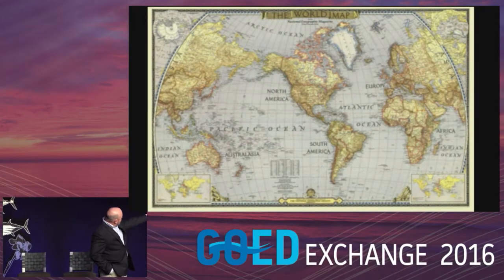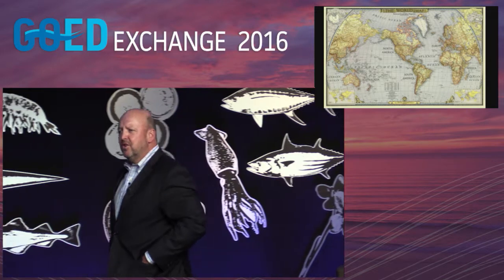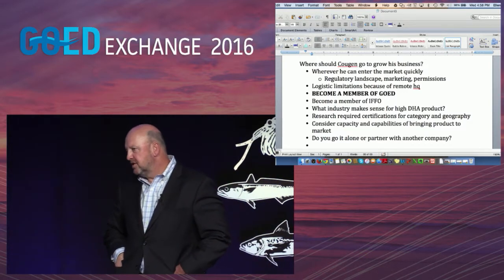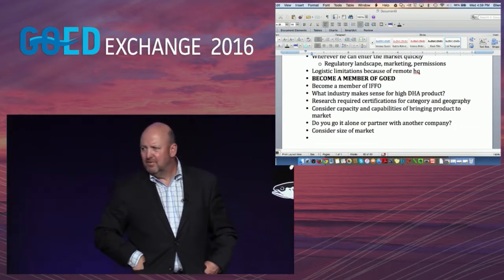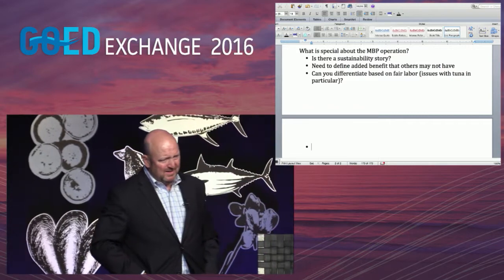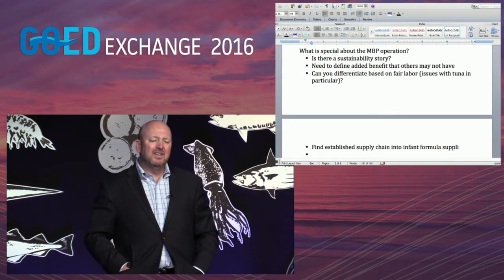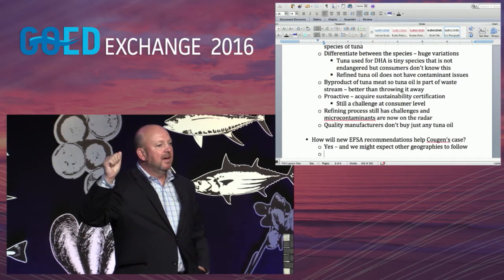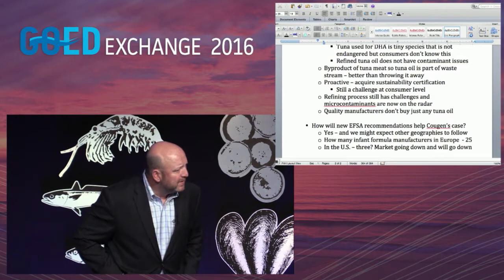Marine Biotechnology — Omega 3 Case Studies (Exchange 2016)